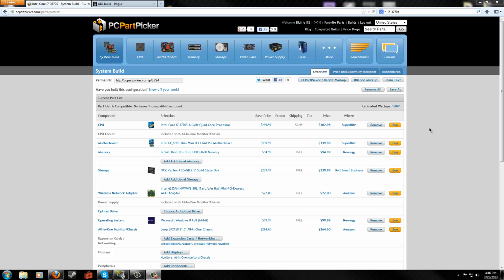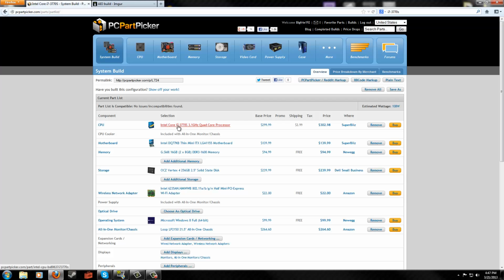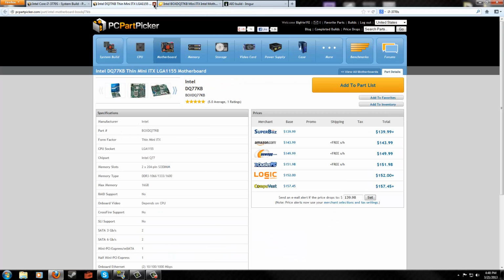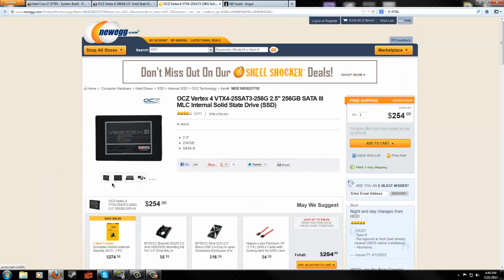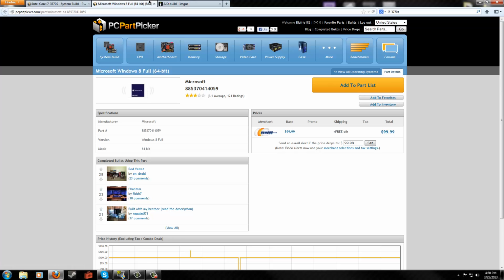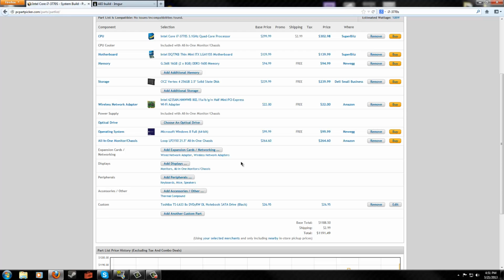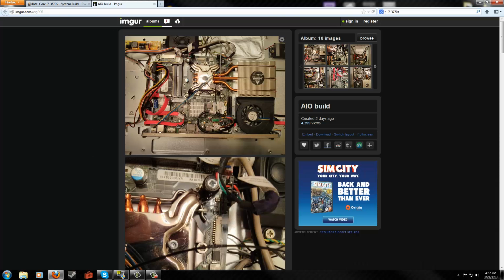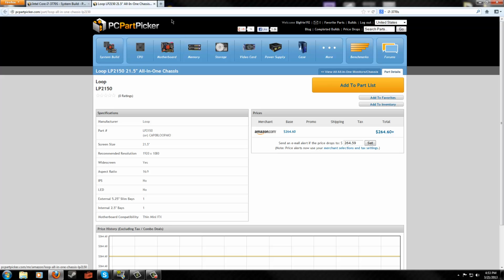$1,200 All-In-One PC Build Guide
This is the fifth episode in this series where I make a guide for building a PC at a specific price point. This episode I'll be showing you a $1,200 All-In-One PC build. This build is not meant for gaming.